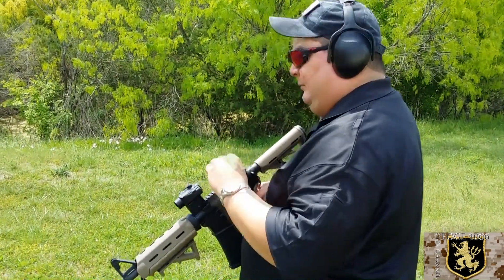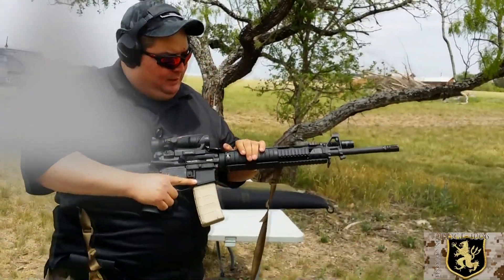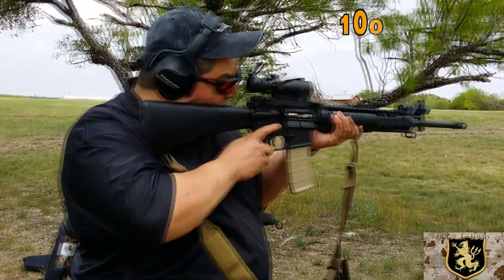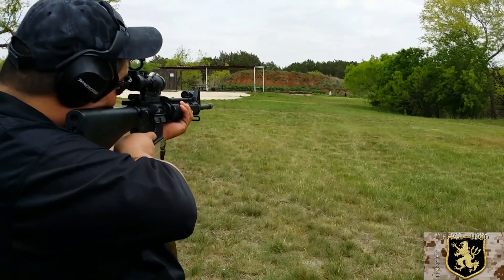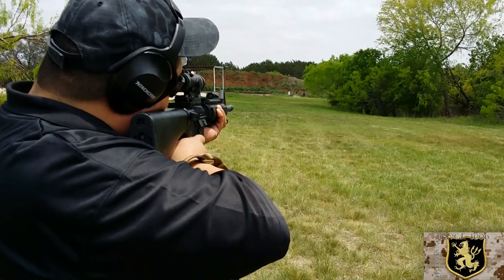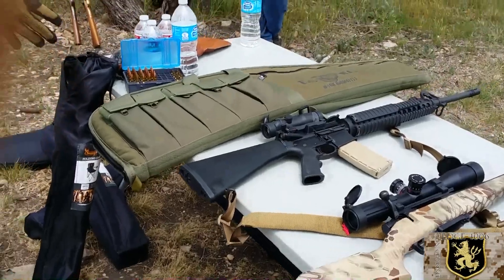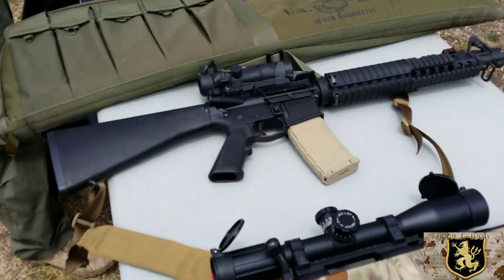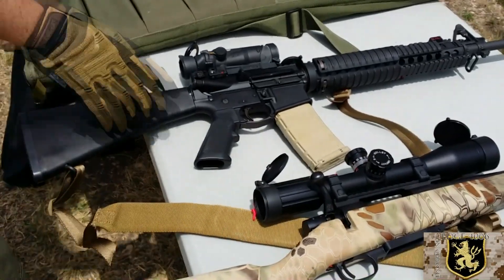AR Range Time 2014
This is a video of me and some friends shooting AR 15's at a private range.